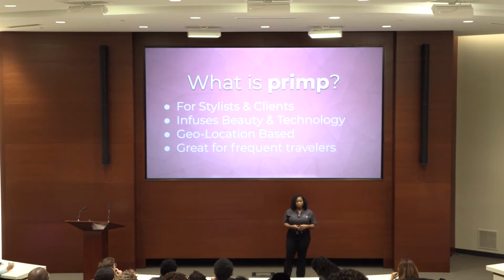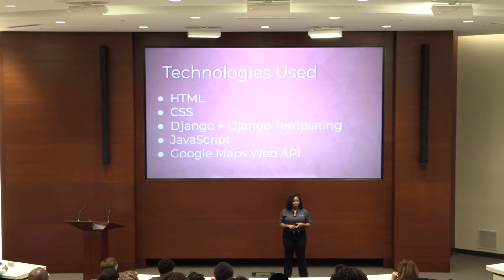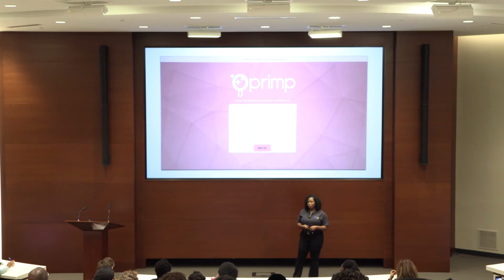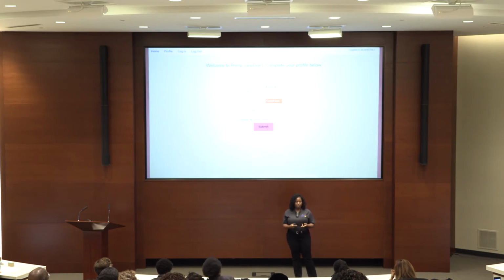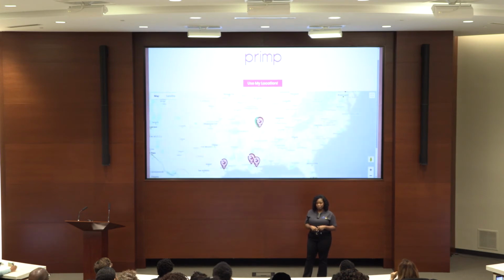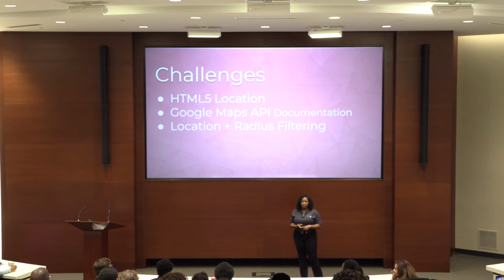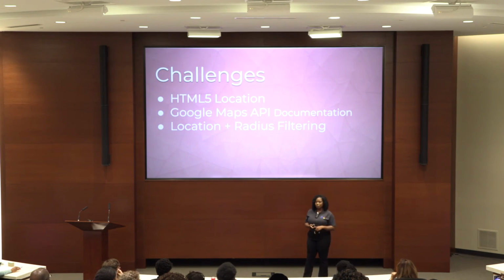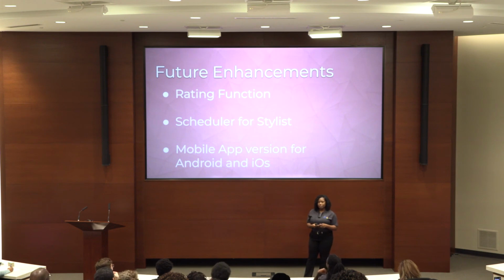Code School Graduate Rachel Robins Presentation